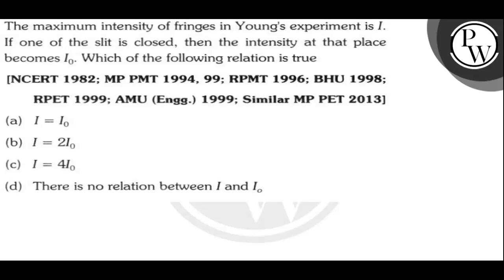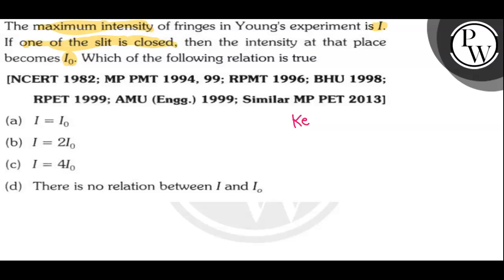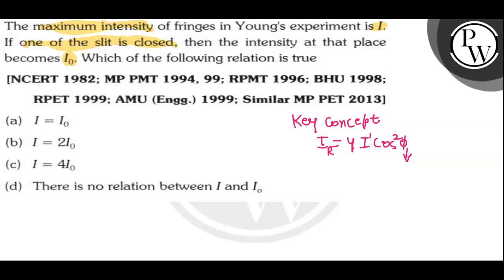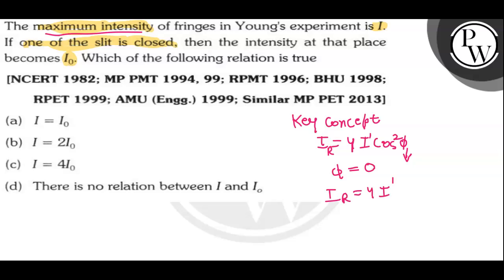The maximum intensity of fringes in Young's experiment is I. If one of the slit is closed, then t...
The maximum intensity of fringes in Young's experiment is I. If one of the slit is closed, then the intensity at that place becomes I_0. Which of the following relation is true
[NCERT 1982; MP PMT 1994, 99; RPMT 1996; BHU 1998;
RPET 1999; AMU (Engg.) 1999; Similar MP PET 2013]
(a) I=I_0
(b) I=2 I_0
(d) There is no relation between I and I_o